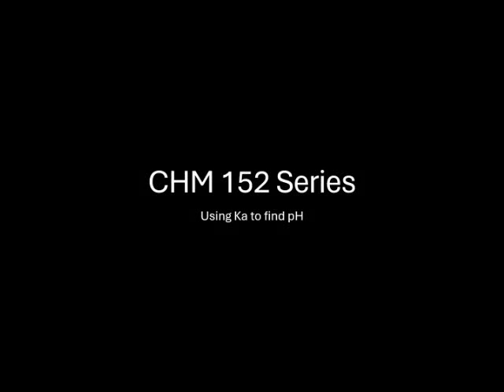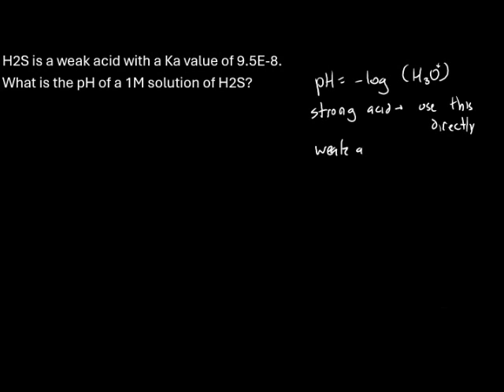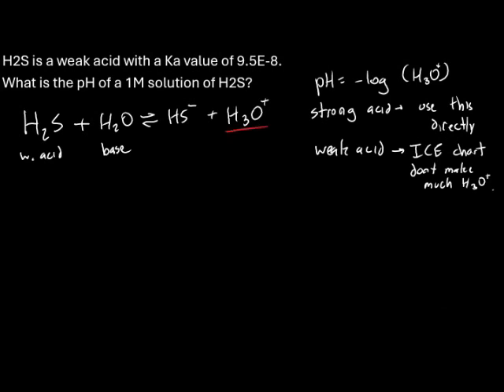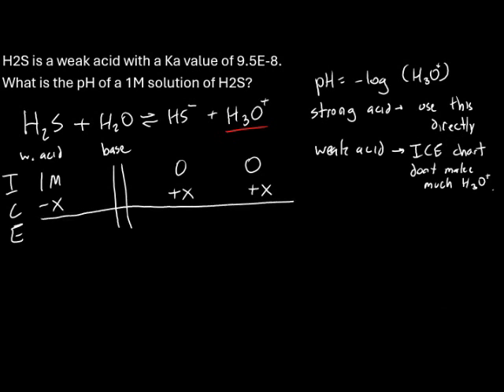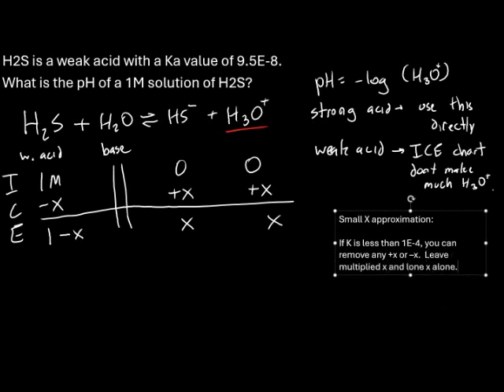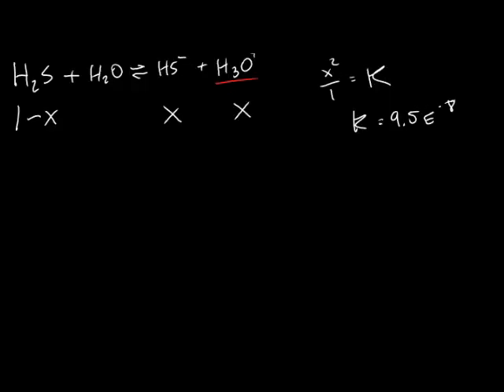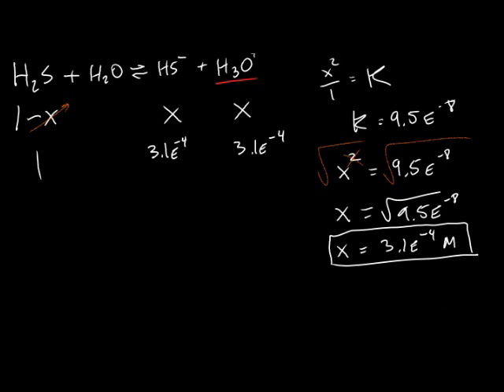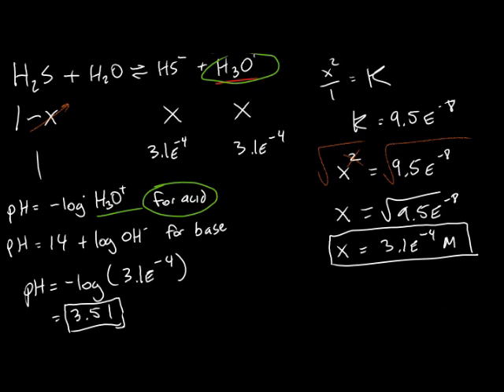CHM 152 Finding pH of a weak acid